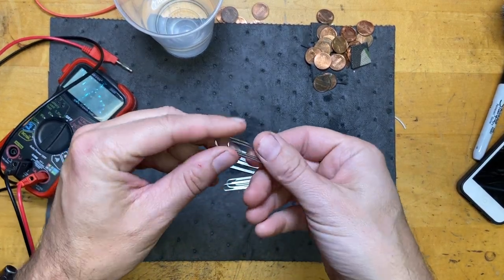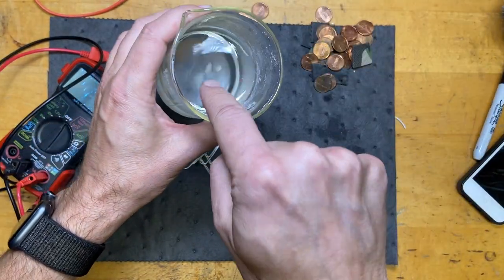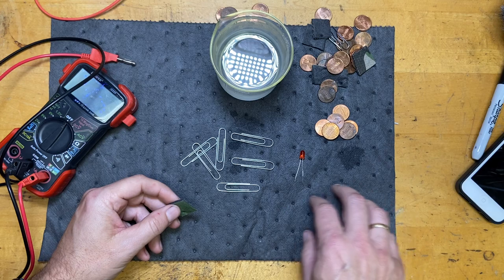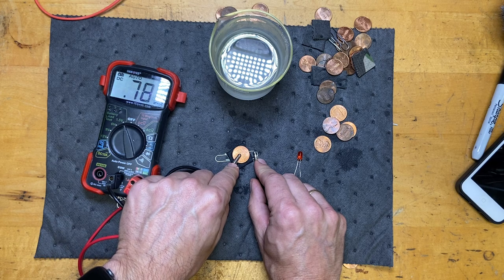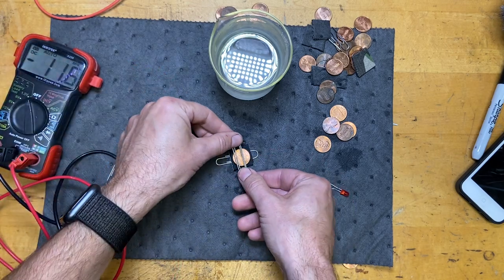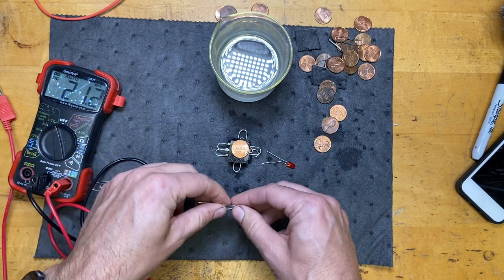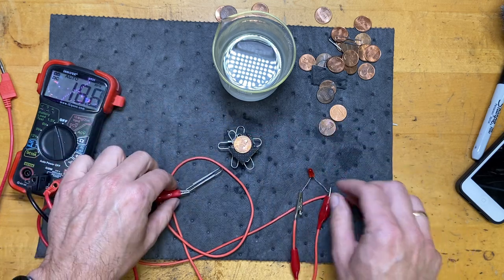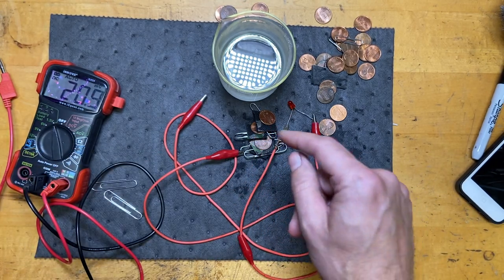DIY Battery With Paper Clips and Pennies.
Here is another MacGyver paper clip trick.  Using paper clips and pennies to light up an LED